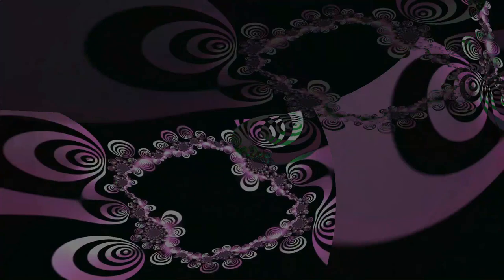New Chaos 3 Movie 24 08 21 10h48m23s